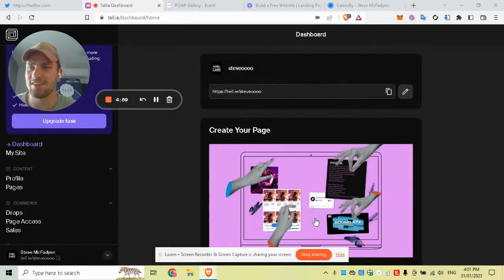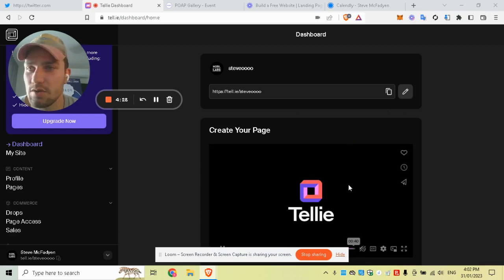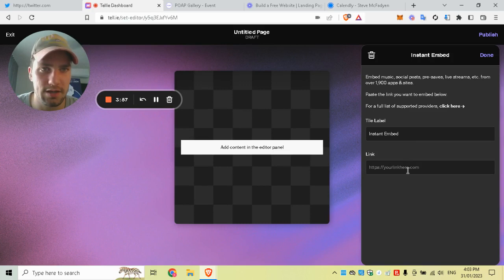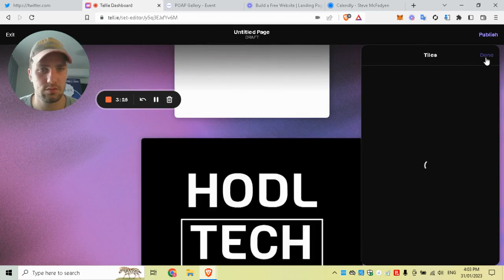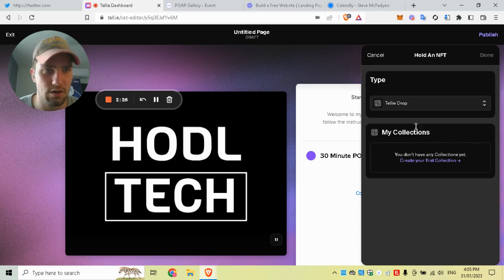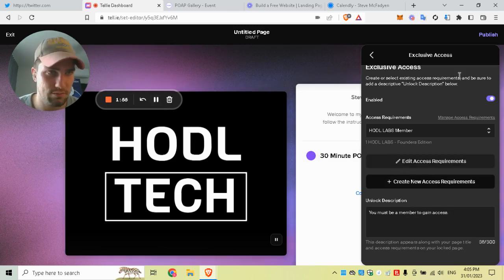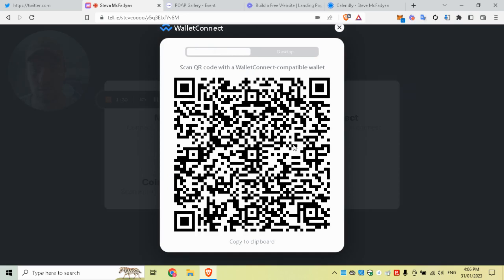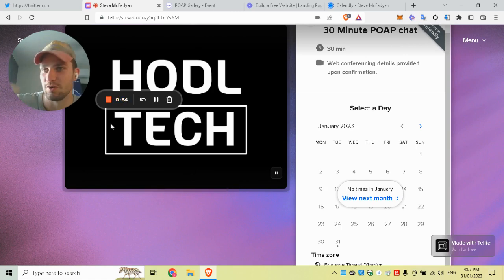How to token gate any website with a NFT or POAP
Tutorial on how to token gate your website with a NFT or POAP

RESOURCES

HODL LABS is the home of POAP innovation.

We thrive and help each other in web 3 by bringing a new angle to how things can be done with the latest and greatest technologies.

Let me know if this helped and if there's any more tutorials you want to see !